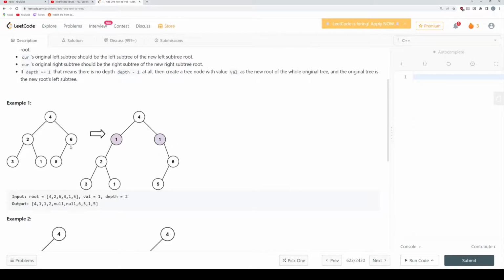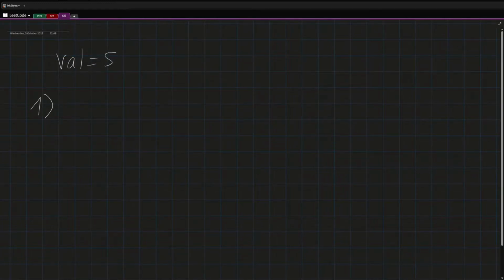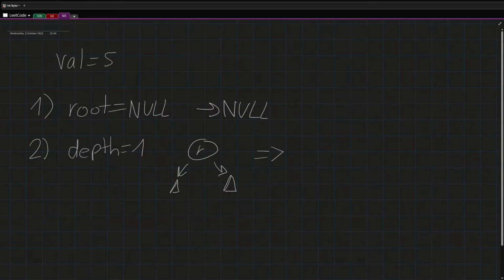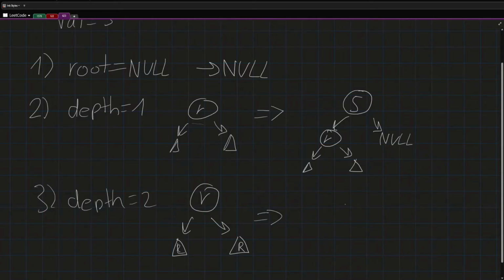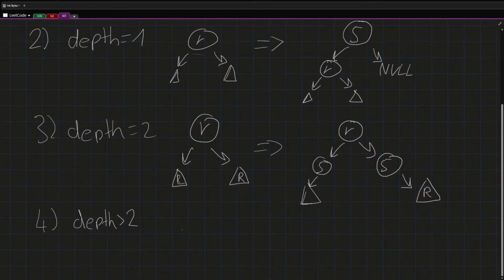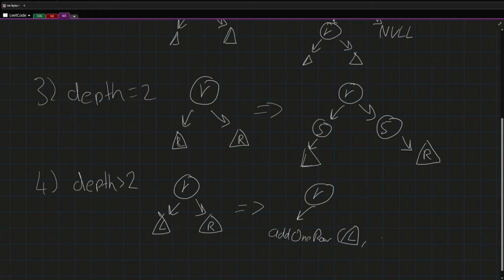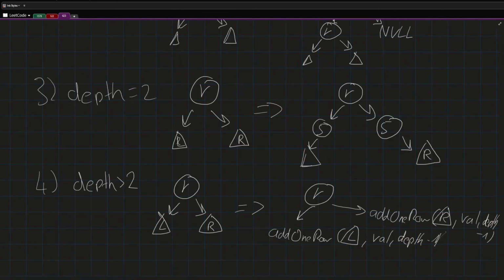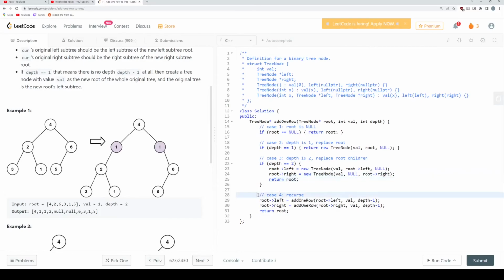LeetCode 623 Solution Explained: Add Row to Tree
This is my solution to LeetCode Problem 623 - Add One Row to Tree

Chapters:
0:00 Introduction
0:55 Examples and Algorithm
4:40 Implementation